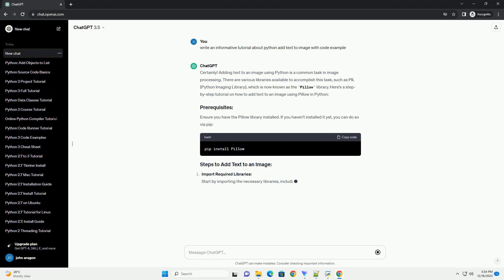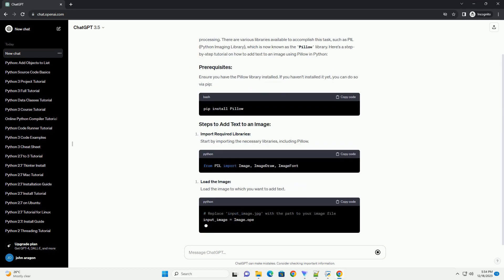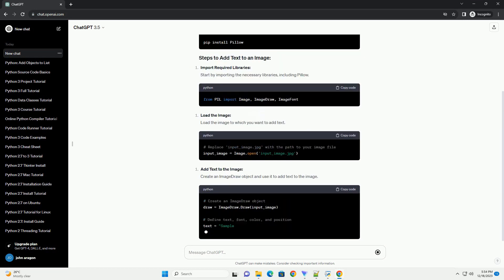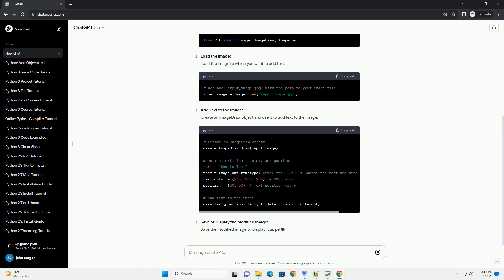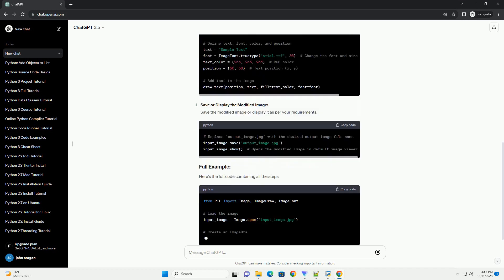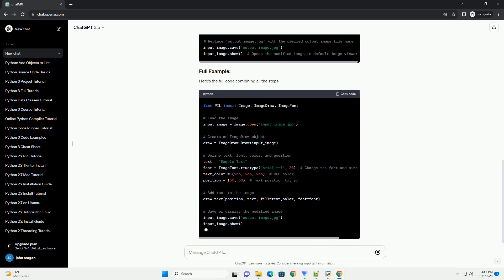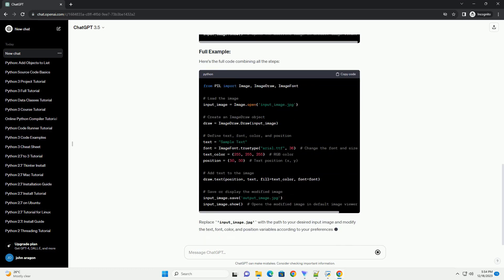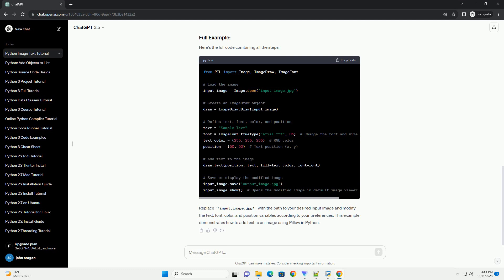python add text to image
Certainly! Adding text to an image using Python is a common task in image processing. There are various libraries available to accomplish this task, such as PIL (Python Imaging Library), which is now known as the Pillow library. Here's a step-by-step tutorial on how to add text to an image using Pillow in Python:
Ensure you have the Pillow library installed. If you haven't installed it yet, you can do so via pip:
Here's the full code combining all the steps:
Replace 'input_image.jpg' with the path to your desired input image and modify the text, font, color, and position variables according to your preferences. This example demonstrates how to add text to an image using Pillow in Python.
ChatGPT